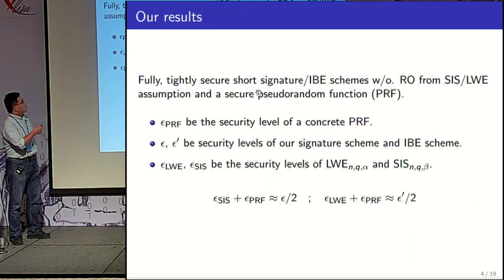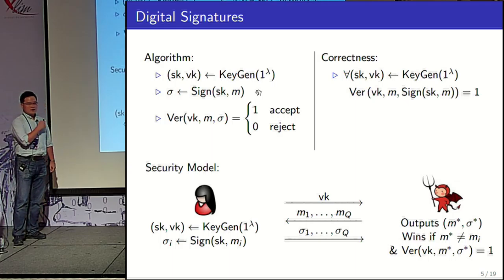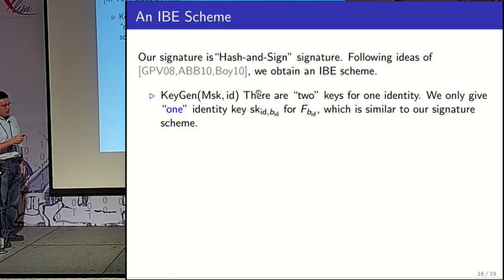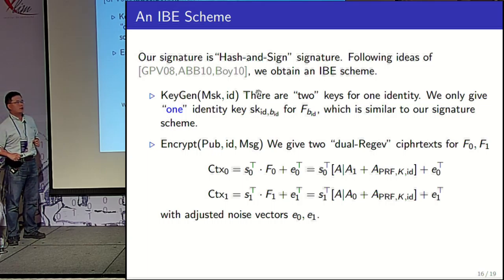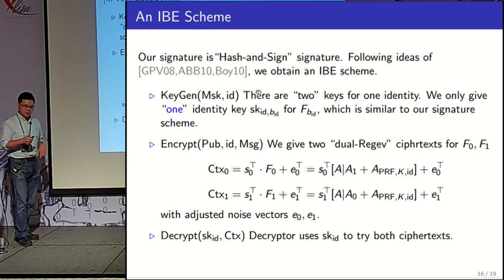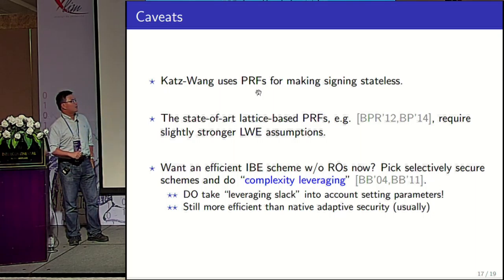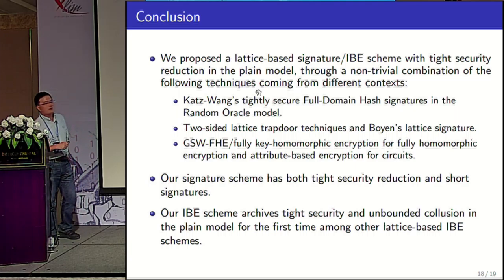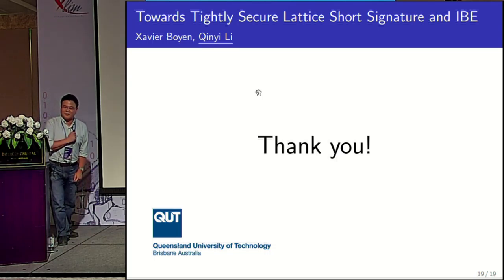Towards Tightly Secure Lattice Short Signature and Id Based Encryption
Xavier Boyen and Qinyi Li. Talk at Asiacrypt 2016.